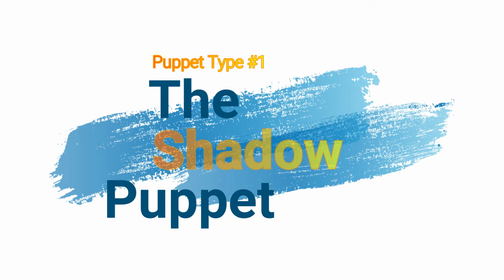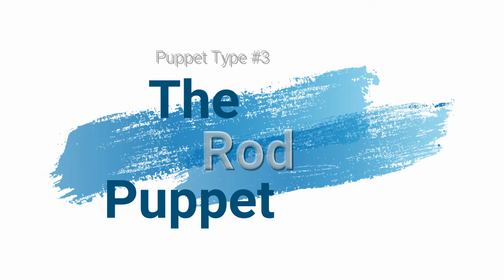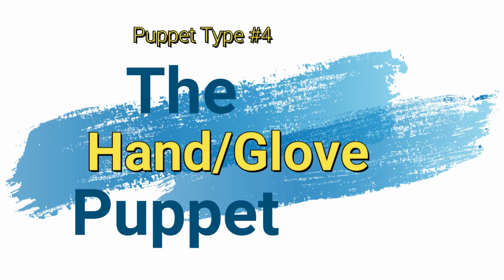Puppet Language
Let's talk puppets. What are puppets? What is puppetry? What’s a puppeteer? What types of puppets are there? What is puppet language?